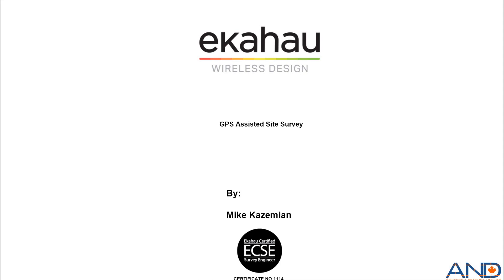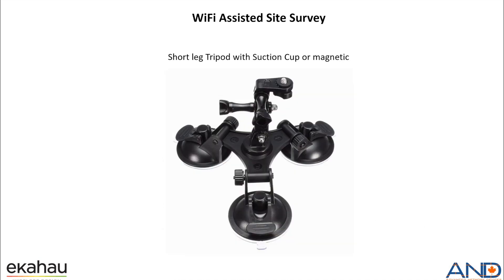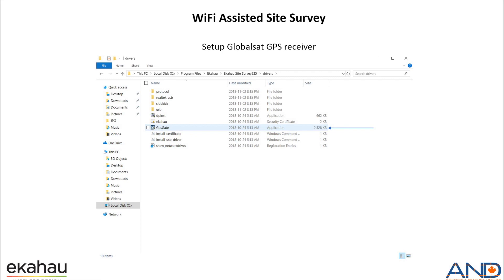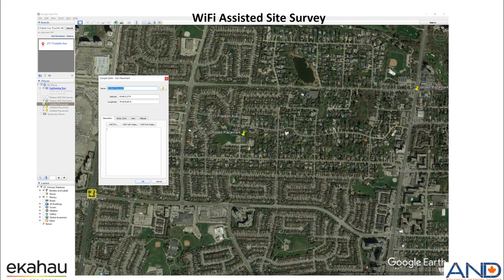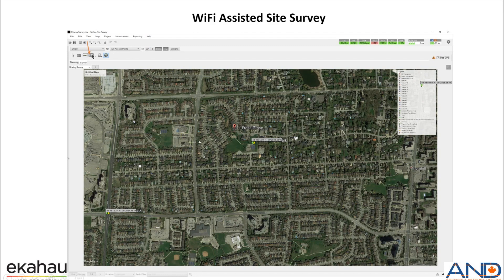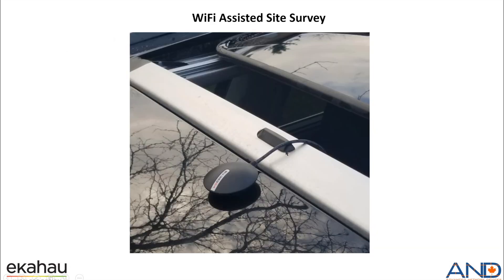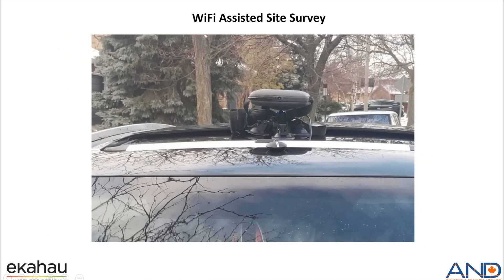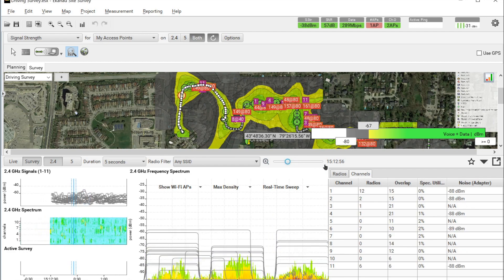Ekahau GPS Assisted Site Survey using Sidekick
Demonstrating Ekahau's ability to conduct outdoor WiFi Site Survey's using GPS and Ekahau Sidekick.